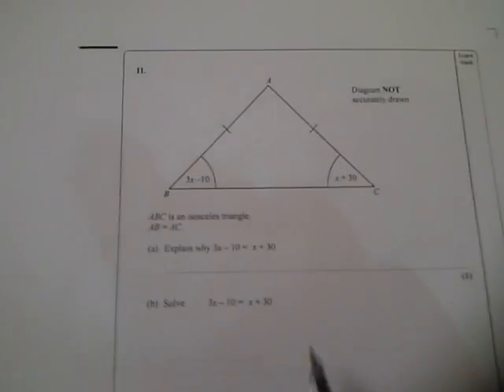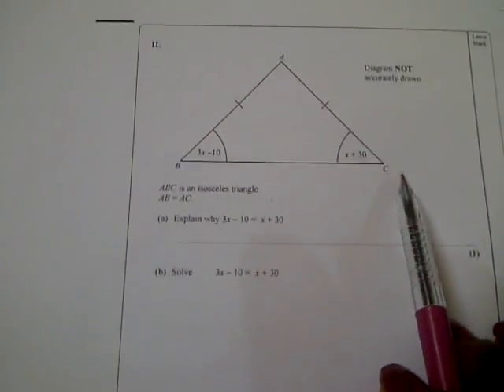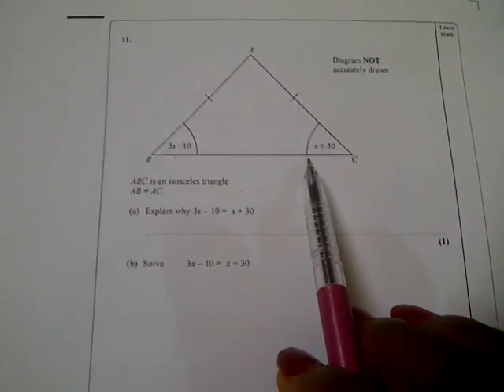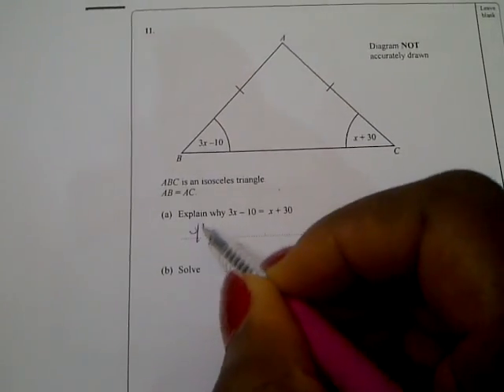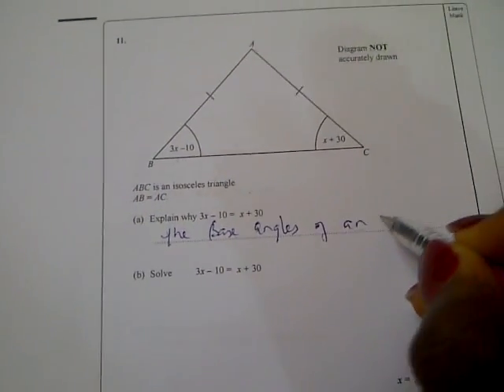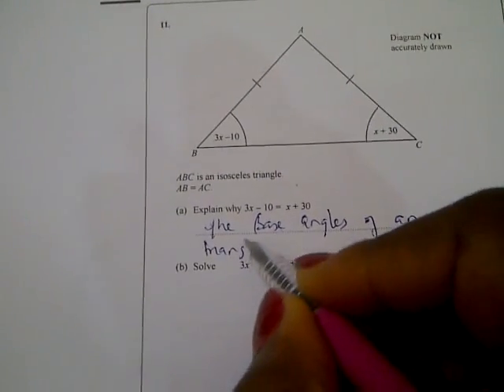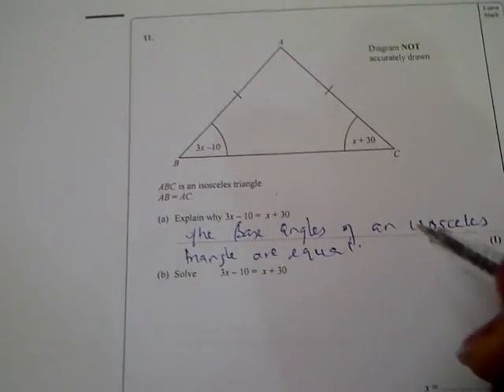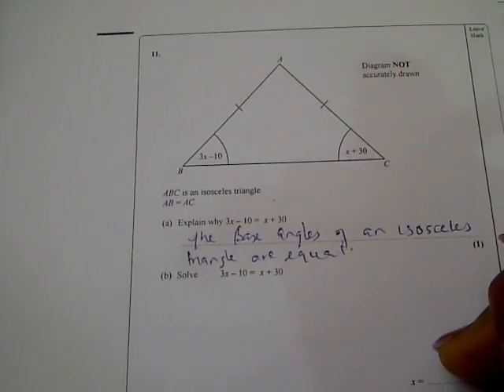EdexcelGCSE_1380_4H_20100611_Q11a